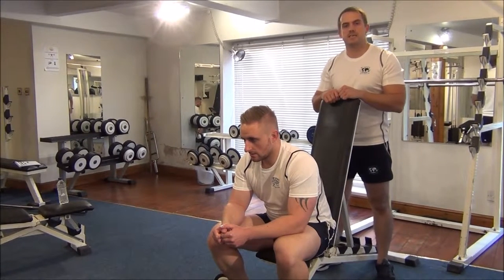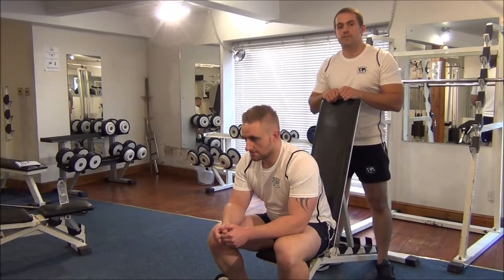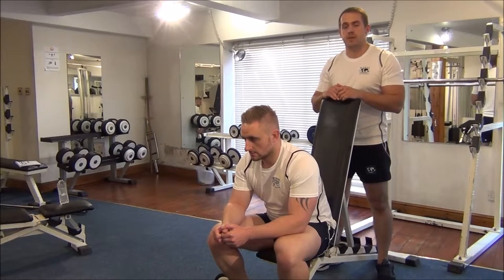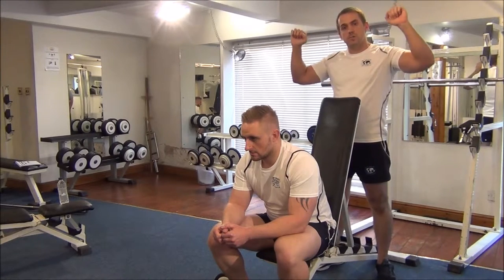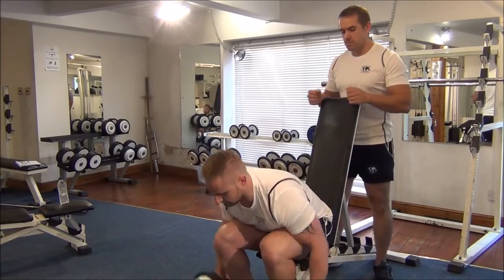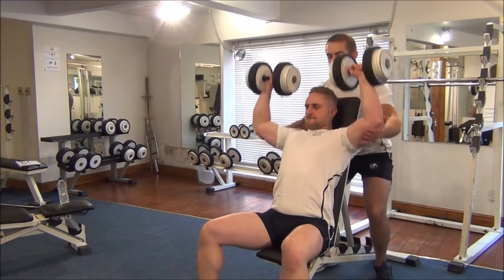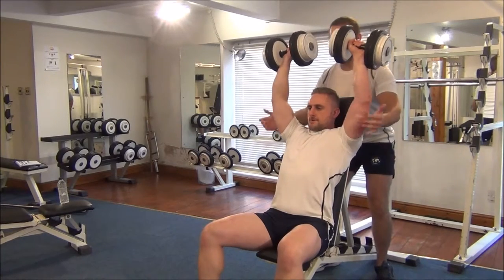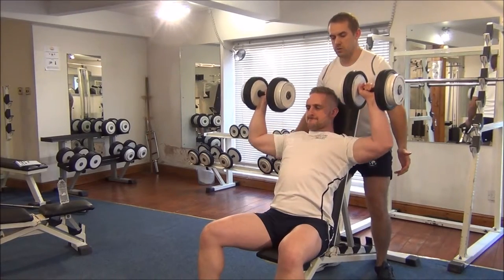Negative DB Shoulder Press